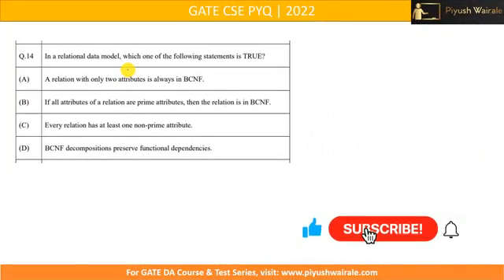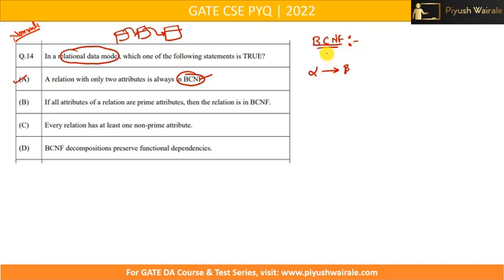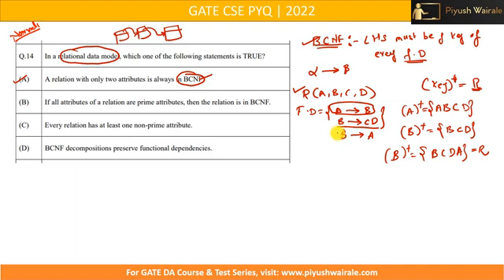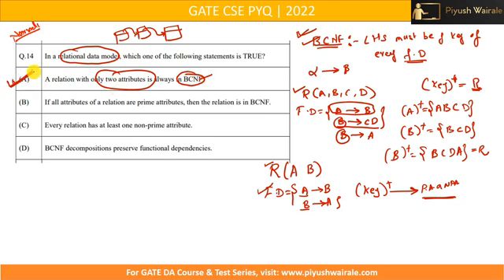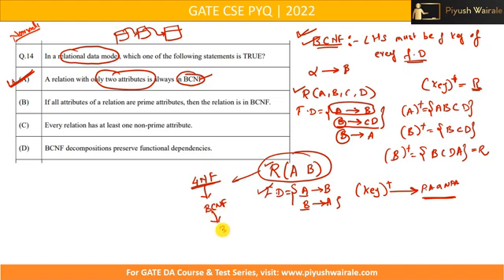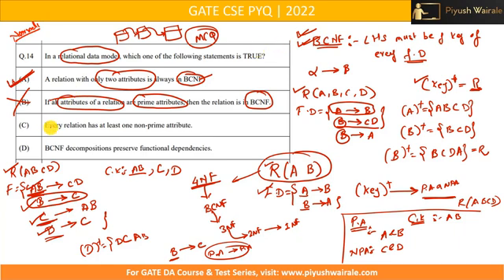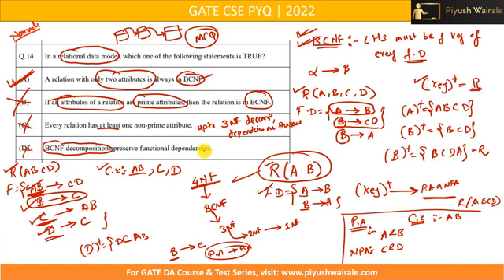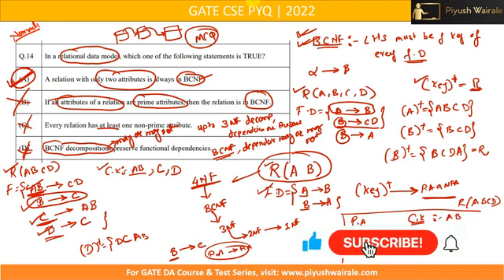Normalization | Database Management & Warehousing | GATE DA PYQ gate2025 | GATE Data Science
iitmadras gate2025 datawarehousing Welcome to the official learning channel by *Piyush Wairale*

Each video is designed to help you:
✔ Strengthen fundamentals

## 🌐 Learning Resources